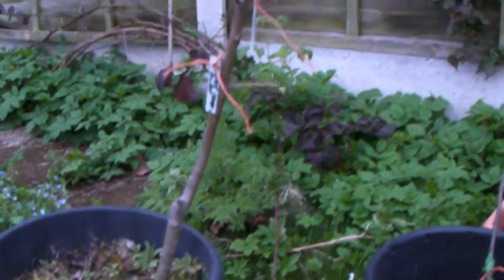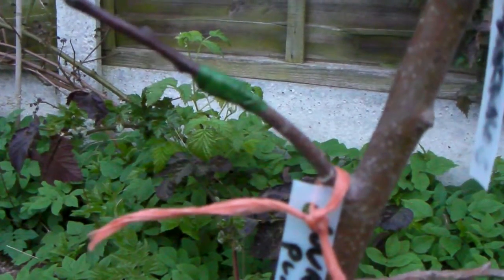Grafting fruit trees.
Court Pendu Plat, Suntan, Irish Peach, Winter King.
Thanks to Stephen Hayes for the grafting scions.